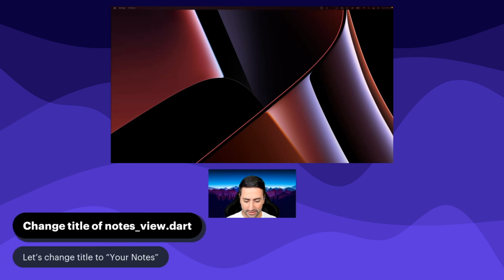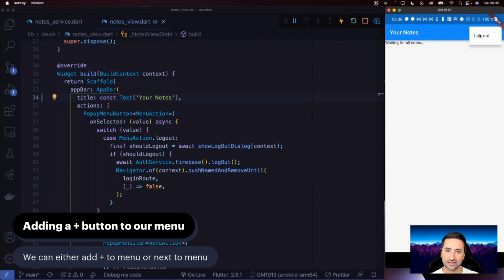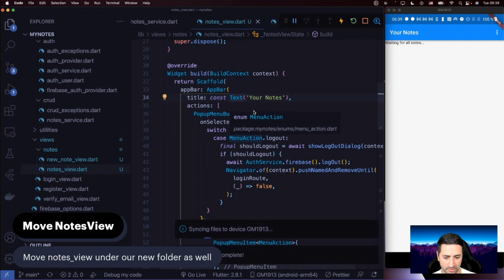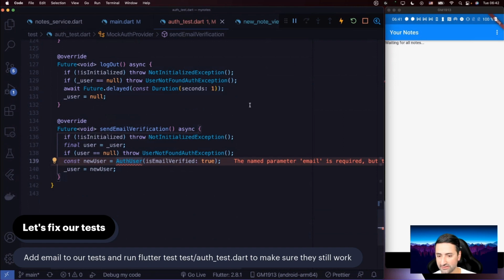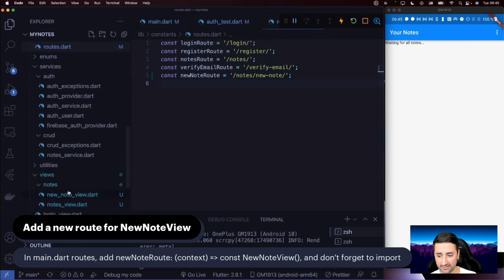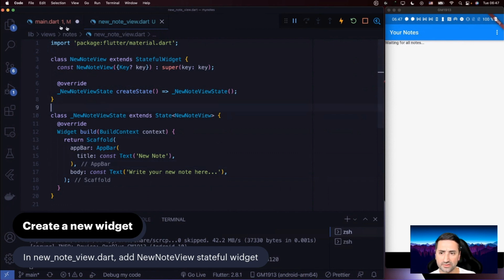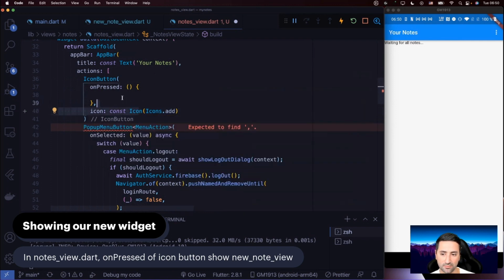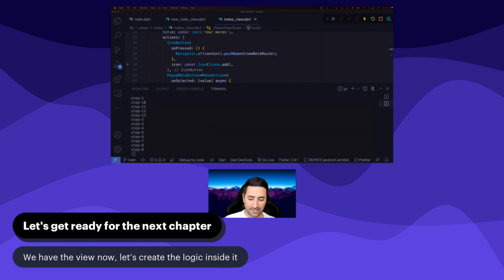Chapter 30 - Preparing to Create New Notes - Free Flutter Course 💙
In this chapter we will create a new view in our application using which the user can create new notes in our CRUD storage. We will also define a new route for this new view in order to be able to navigate the user there.